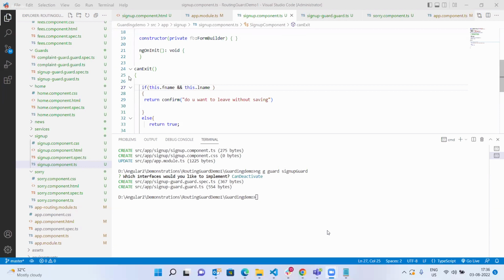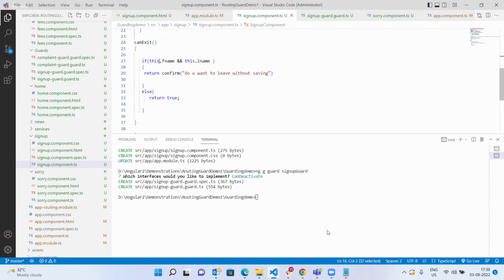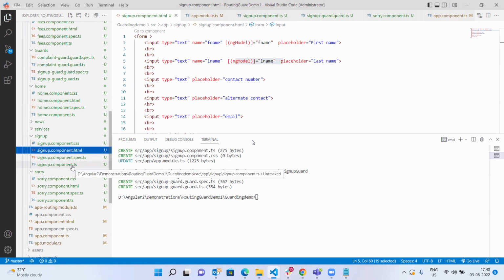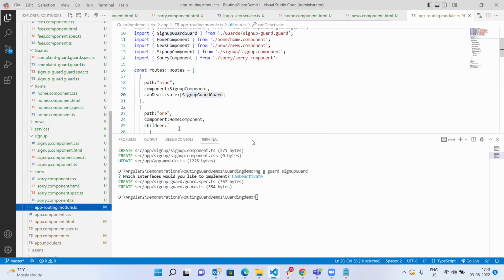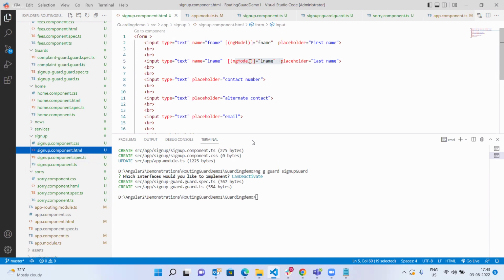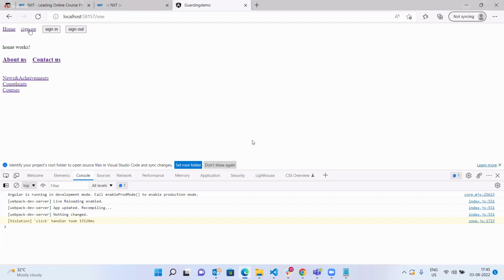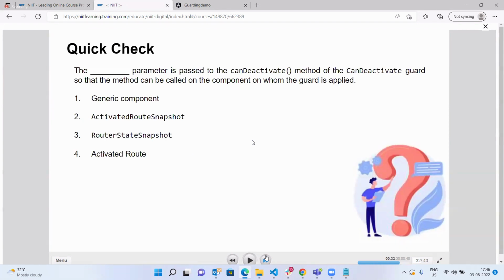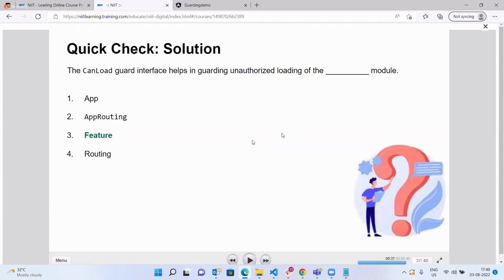08 03 Concept 05